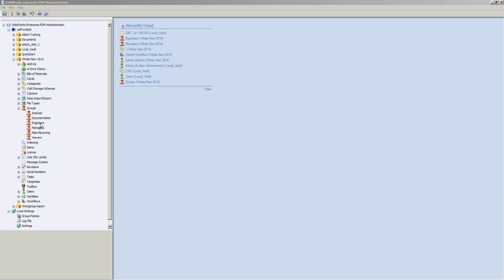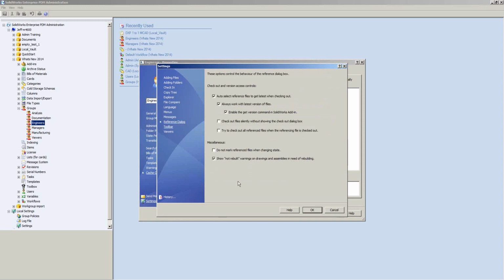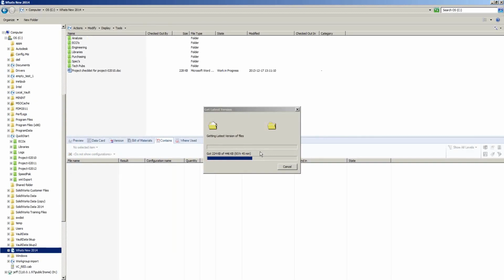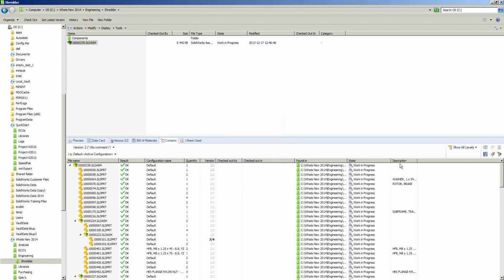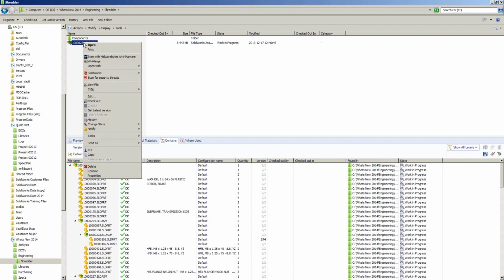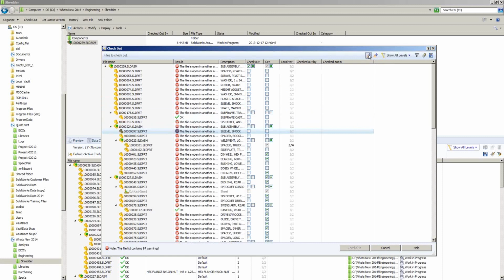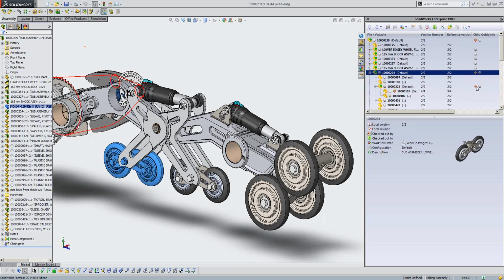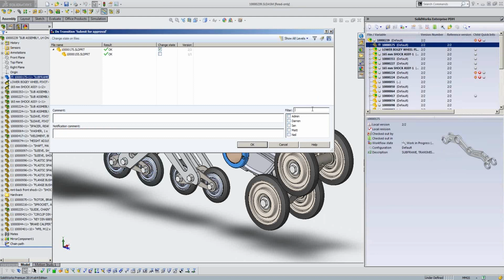Whats New SolidWorks Enterprise PDM 2014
SolidWorks® 2014 software delivers powerful new tools that shorten and simplify your design process, enhance collaboration, and make you stand out from the competition as you design without limits.